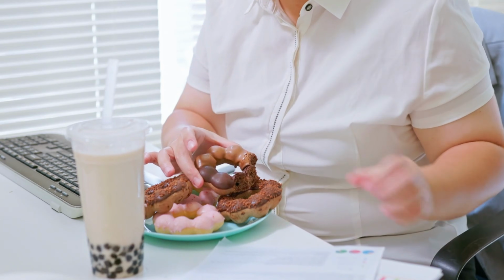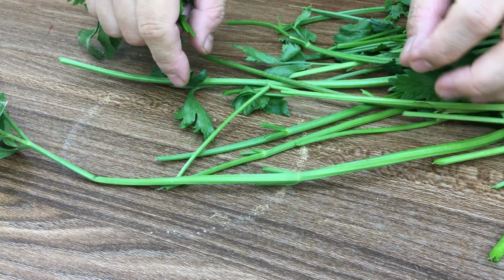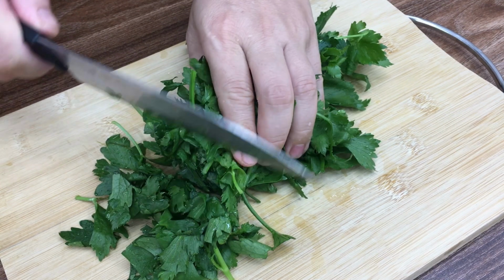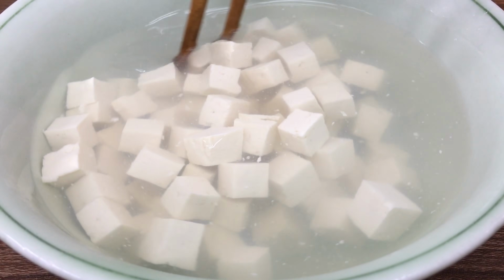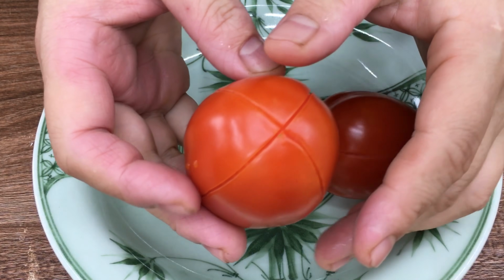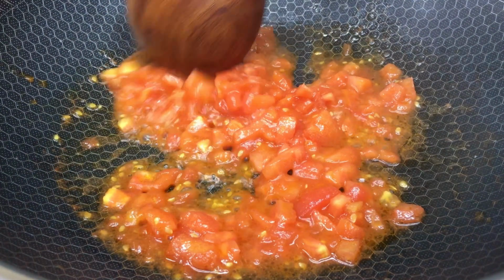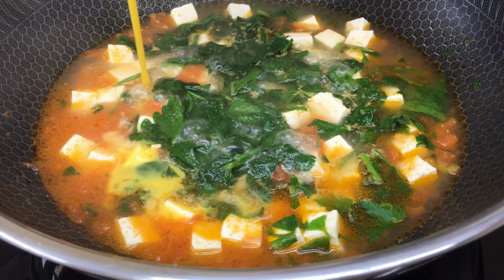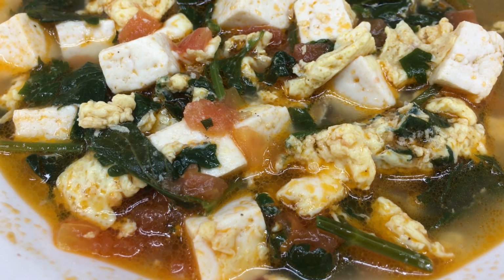Don’t Throw Away Celery Leaves! This Soup Makes You Feel Lighter in Days| Top DIY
Hello everyone !
This is video "Don’t Throw Away Celery Leaves! This Soup Makes You Feel Lighter in Days| Top DIY"

If you're trying to eat lighter but still feel full and satisfied, this simple soup might be exactly what you need.

Most people throw away celery leaves…
but they’re actually packed with nutrients and flavor.
In this recipe, we turn this often-overlooked ingredient into a light, comforting soup that’s easy to make and surprisingly delicious.

No heavy ingredients.
Just a few simple items you already have at home.

✨ What makes this soup special:

Light, clean, and easy on the stomach
Naturally flavorful with no greasy feeling
Helps you feel full without overeating
Perfect for a balanced, healthy lifestyle

With soft tofu, juicy tomatoes, silky egg ribbons, and fresh celery leaves, every spoonful feels warm, gentle, and satisfying.

This isn’t about strict dieting —
it’s about eating in a way that feels good, light, and sustainable.

Try it once…
you might find yourself making it again and again.

Thumbnails are for illustration only, sometimes not inside the video.

Let's create and share useful projects and unleash your creativity with your skillful hands and smart mind.

© Copyright by Top DIY ☞ Do not Reup